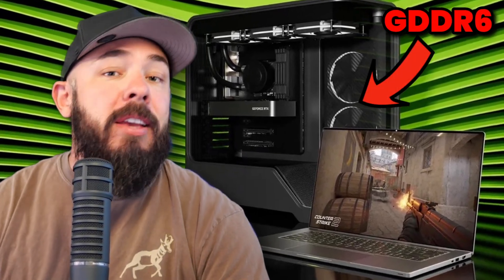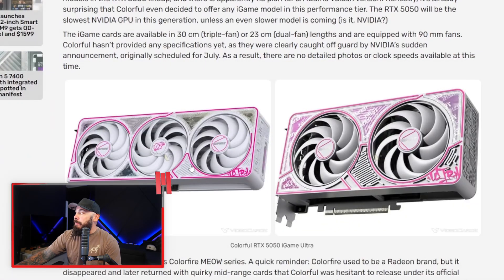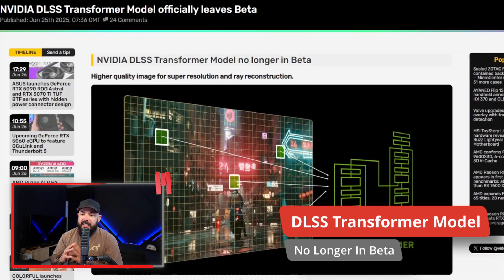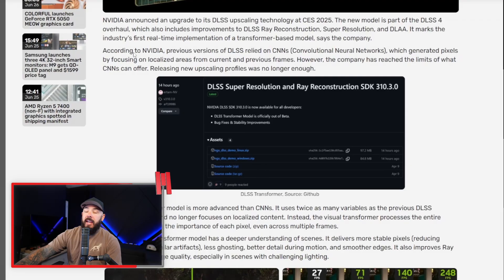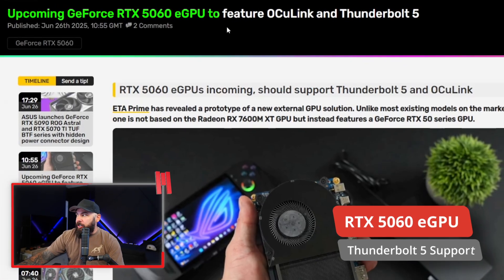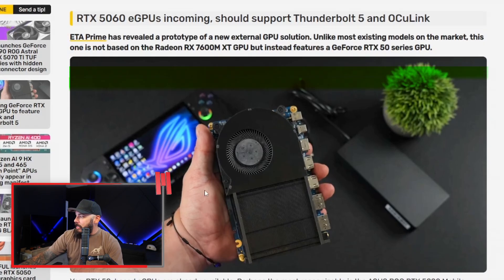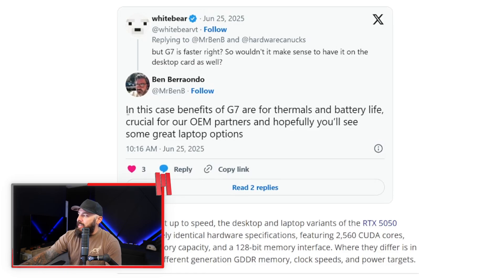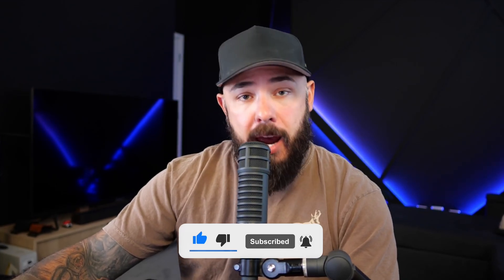How is this real...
Colorful just teased a cat-themed RTX 5050 'MEOW Edition' before NVIDIA even released the 5050. Meanwhile, DLSS 4’s new transformer model is out of beta, a prototype RTX 5060 eGPU could supercharge handhelds, and NVIDIA defends using GDDR6 on the desktop 5050 while laptops get GDDR7.

Intro - 0:00
COLORFUL Teases RTX 5050 MEOW Edition - 0:34
NVIDIA DLSS Transformer Model Is Out - 3:02
NVIDIA eGPU For Handhelds - 6:03
NVIDIA Defends GDRR6 On Desktop GPUs - 8:12